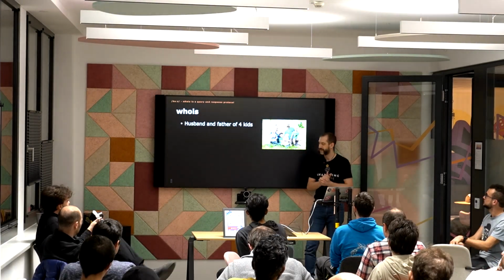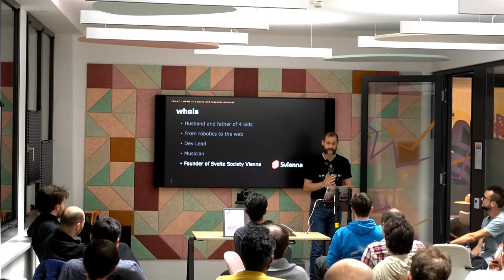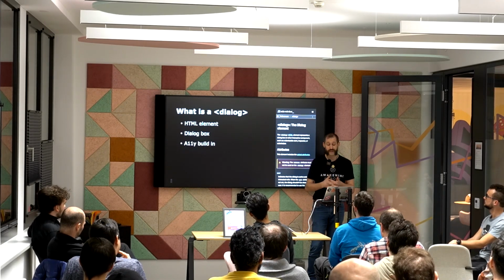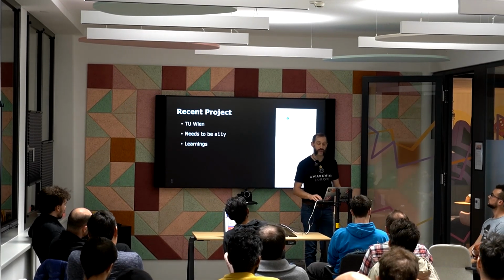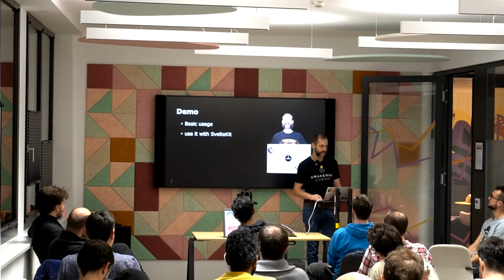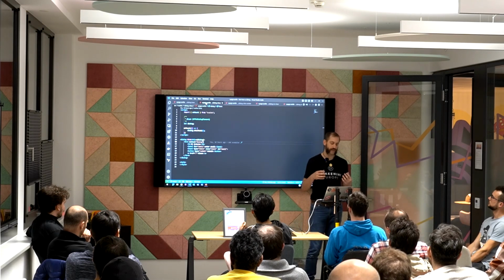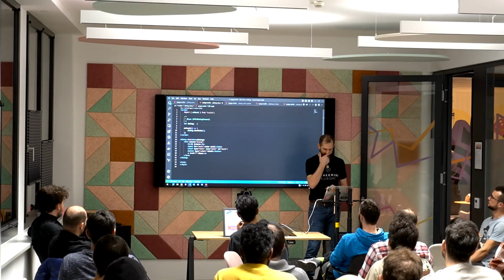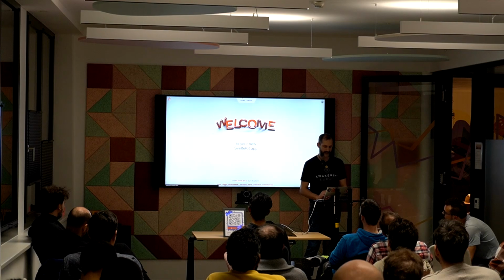Domenik Reitzner - Let's have a dialog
Domenik Reitzner had a dialog with his brave audience about the dialog element and how to integrate it with Svelte. He showed us the benefits of using the platform and what a11y(accessibility) benefits come out of the box, by using this HTML element.